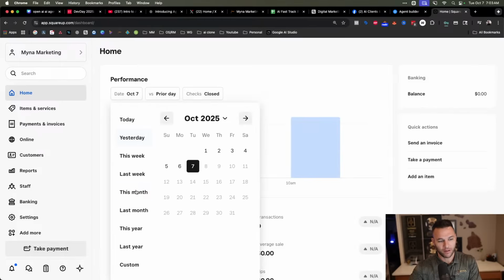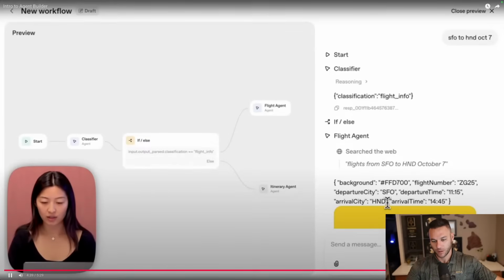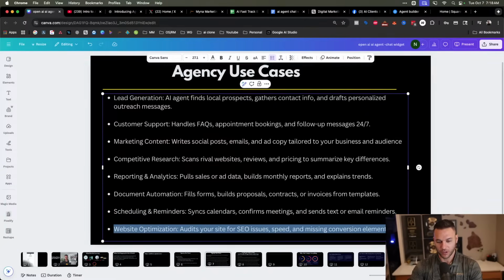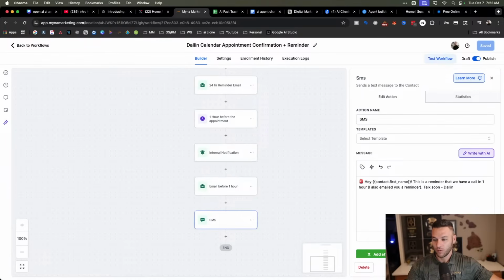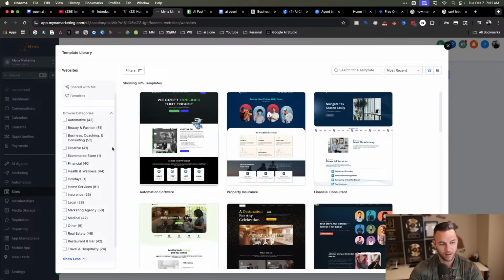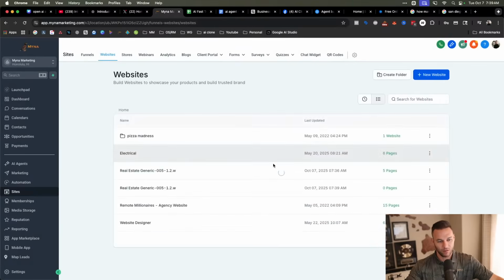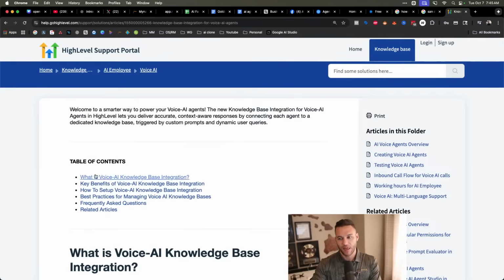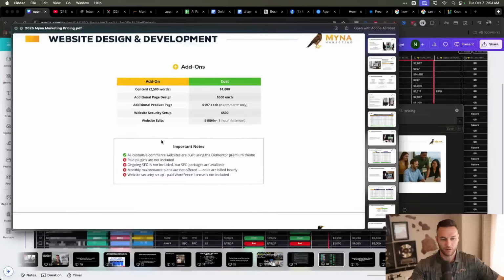Open AI's New Agent Builder Builds You an Army of Money-Making Agents (Crazy)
🚀 Here is your link to Grab my AI Fast Track Training
You’ll get a 30-day trial to the #1 AI software I use — plus $6,789 in bonuses, including the exact bonus I mentioned in this video

OpenAI’s Agent Kit lets anyone build client-producing AI systems that run 24/7. In this step-by-step guide, I’ll show you how to turn these agents into recurring-revenue machines. Build it once. Get paid forever.

You’ll Discover-
-How OpenAI’s Agent Kit actually works
- How to set up your first money-making AI agent
- My recurring revenue model that scales without more work
- Real examples of AI systems that businesses will pay for

💰 Want recurring income?